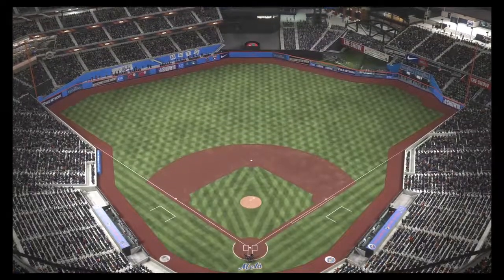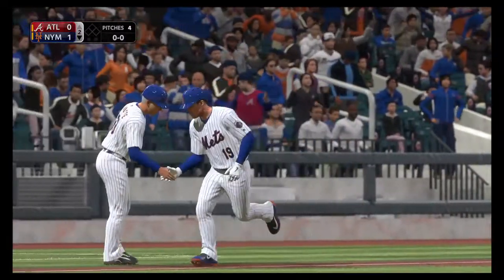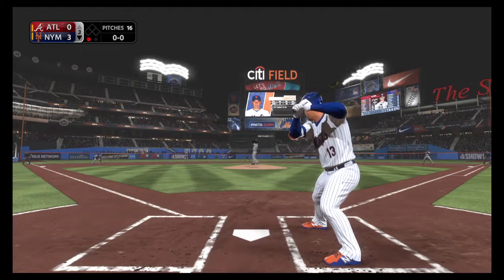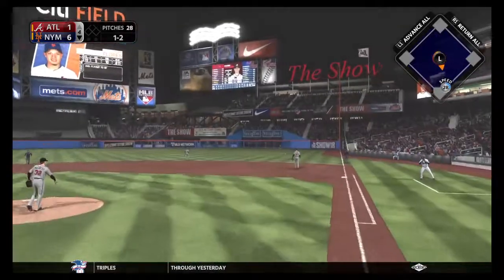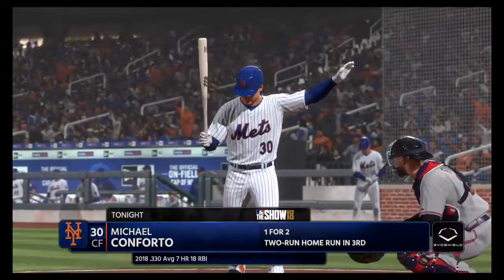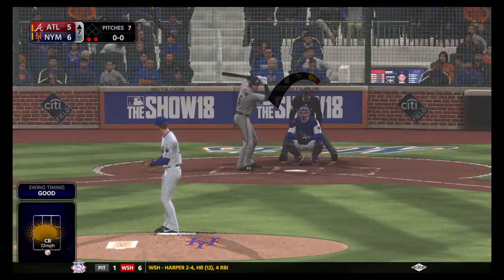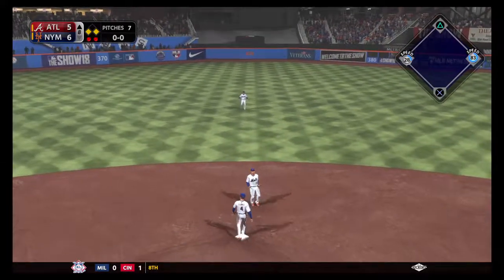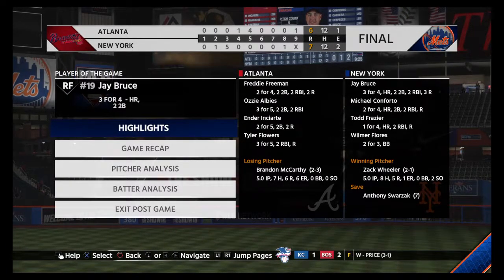MLB 18 The Show Mets Franchise - Game 30